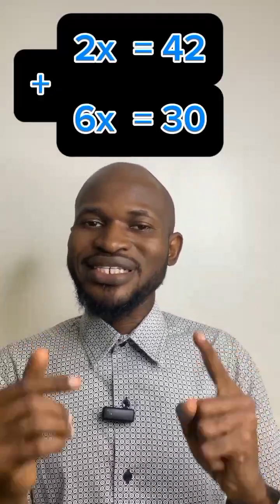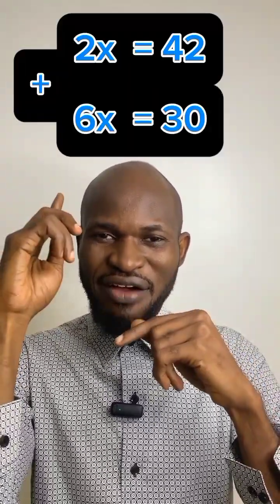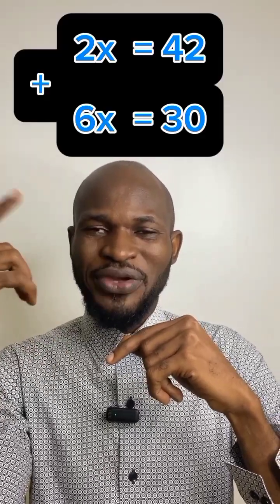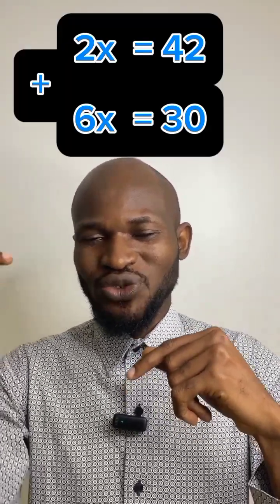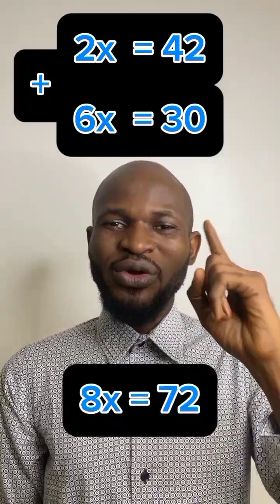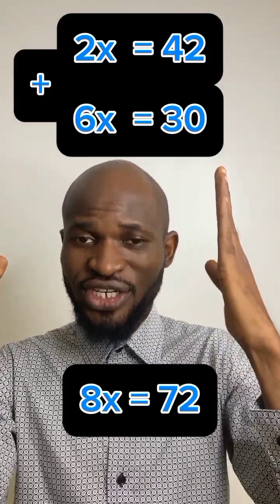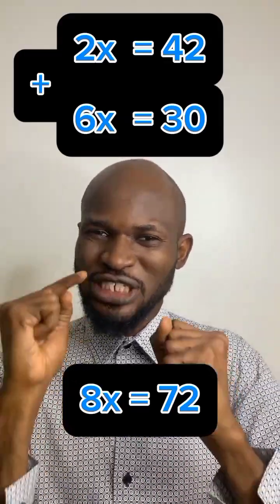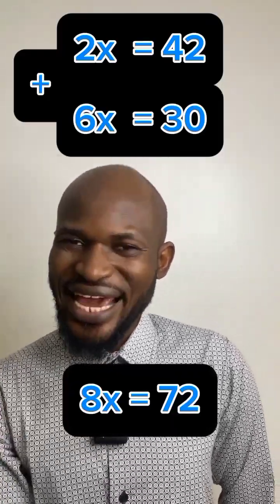SIMULTANEOUS EQUATIONS 3(B)